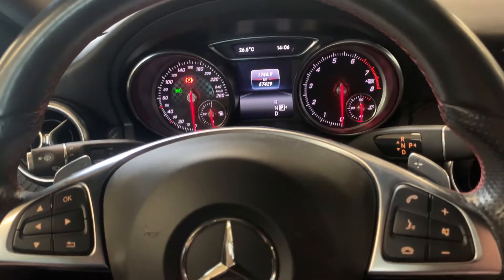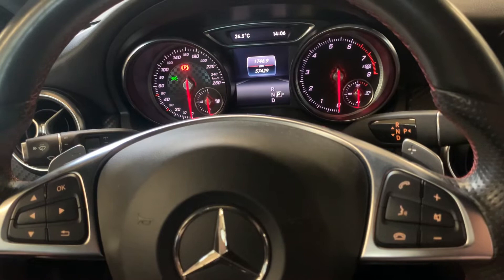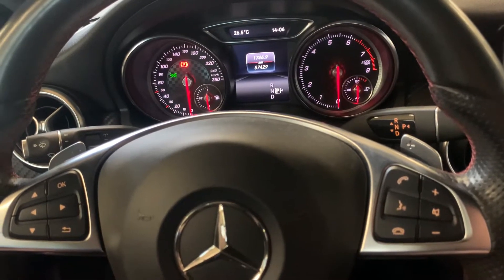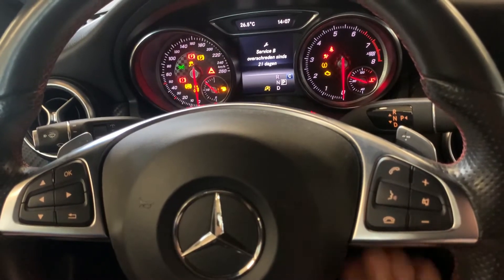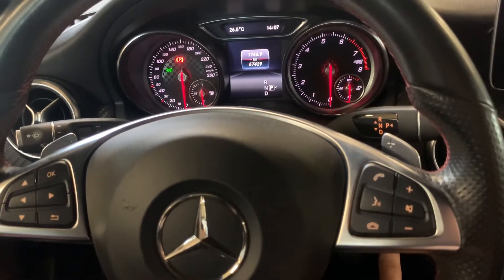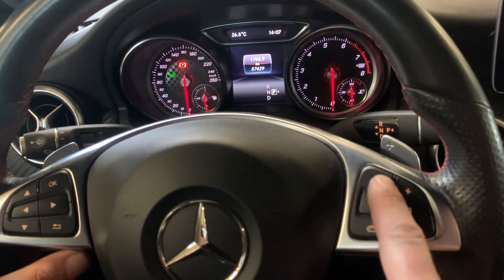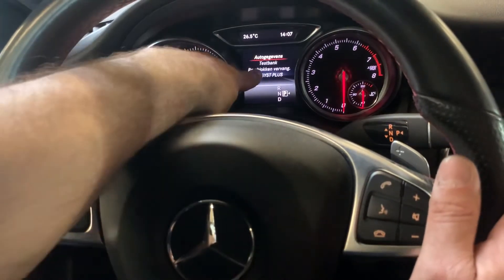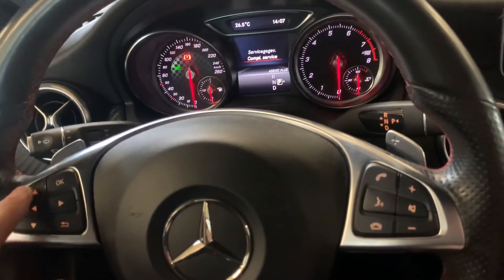Mercedes A class W176 Service reset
How to oil reset A class W176

BMW service
Mercedes service
Volkswagen service
Toyota service
Kia service
Isuzu service
Jaguar service
Smart service
Subaru service
Nissan service
Renault service
Peugeot service
Fiat service
Audi service
Ford service
Lexus service
Mitsubishi service
Citroen service
Infiniti service
Chrysler service
Hyundai service